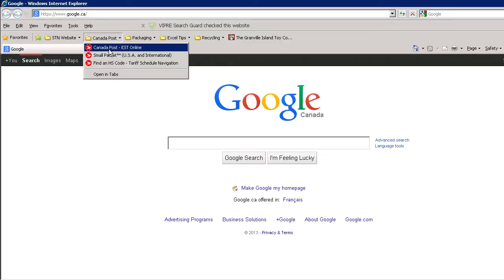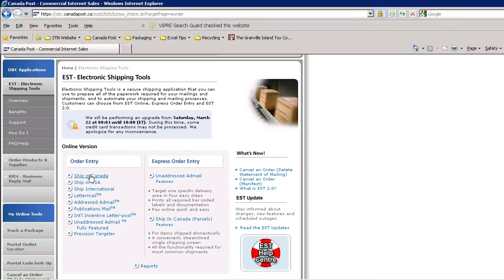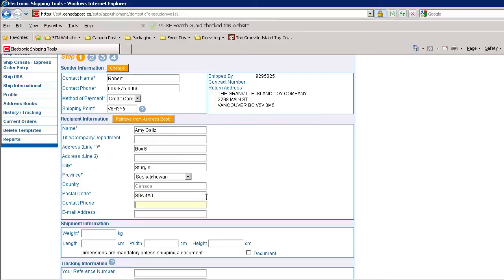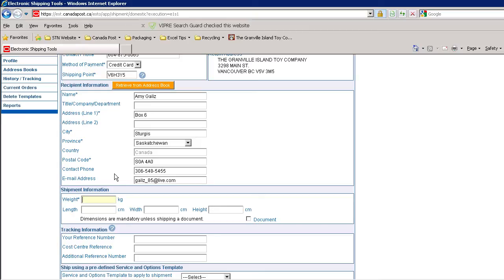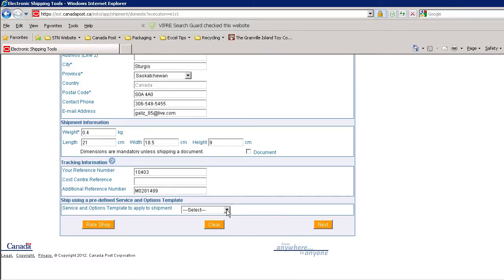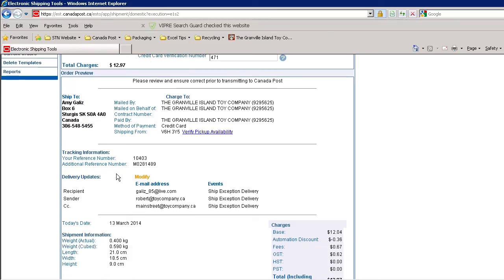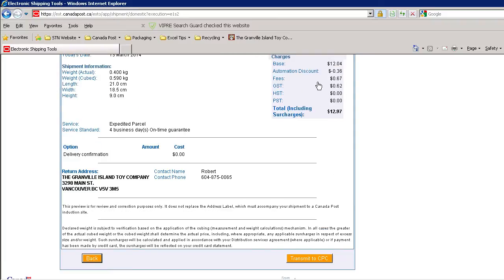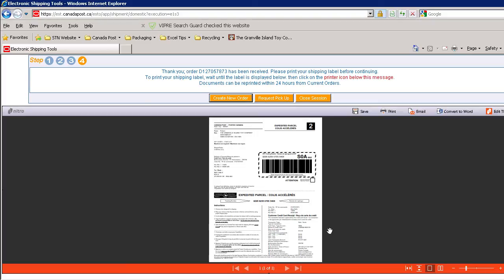#2 Canada Post EST Process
How to create and print shipping labels using Canada Post's EST (Electronic Shipping Tool) feature.

1) Measure and weigh your package (cm/kg)

2) Navigate to the EST site and log in

3) Enter all relevant information

4) Select a shipping template (Expedited/Xpresspost)

5) Select credit card to use and enter 3-digit code.

6) Verify all information.

7) Print and attach shipping label to package

8) Take package to Canada Post (or schedule a pick-up)

9) Done!